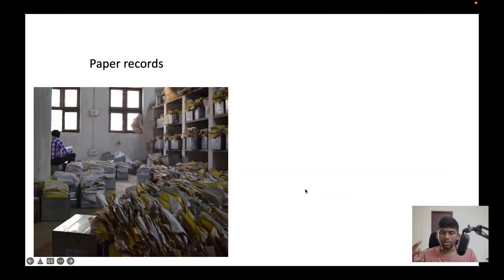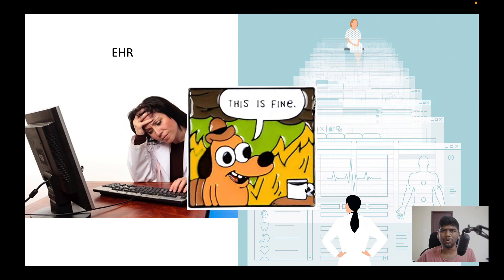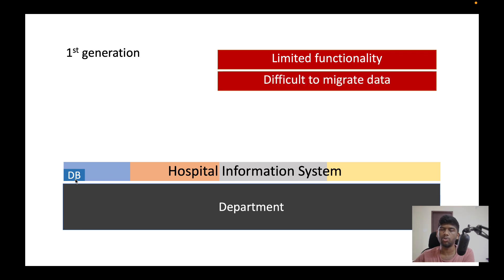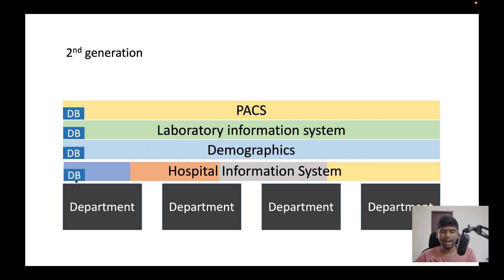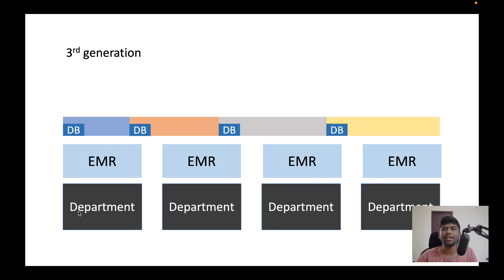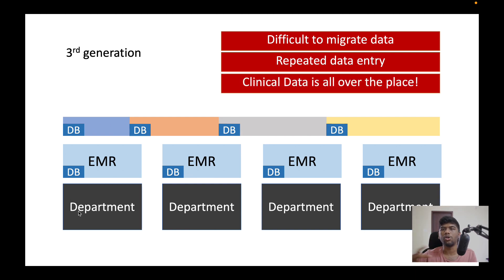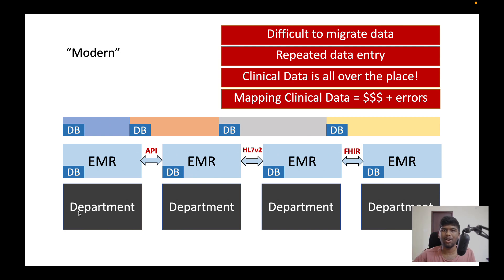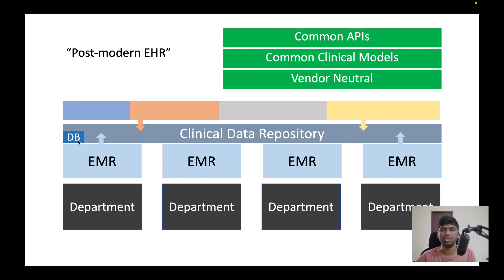Why openEHR? First step towards interoperability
Medblocks, HD-075, WeWork Prestige Cube, Site No. 26, Laskar Hosur Road, Adugodi, Koramangala, Bengaluru, Karnataka 560030